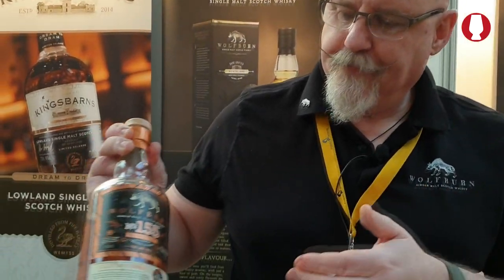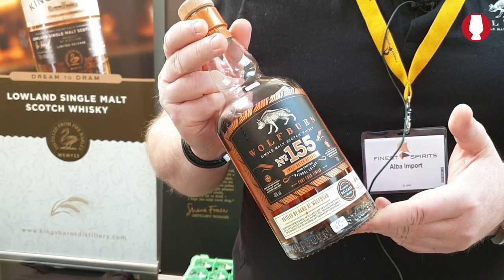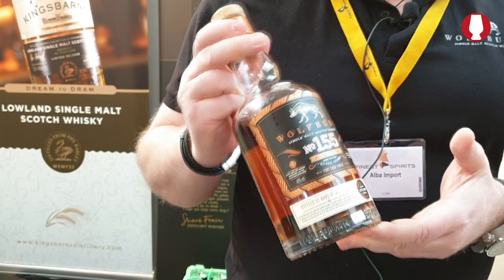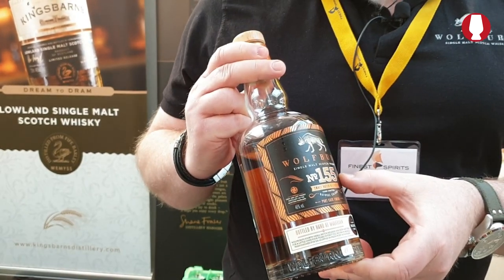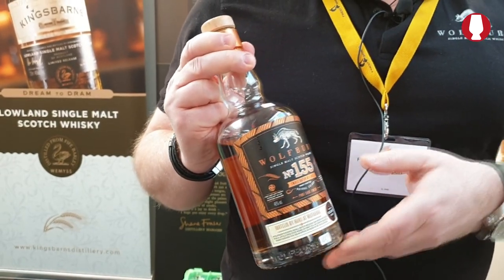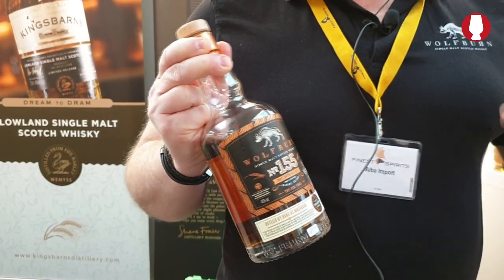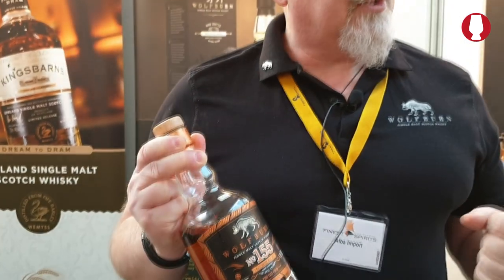Wolfburn: Mark Westmorland über den Wolfburn 155, den Spirit und das Wasser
Im Rahmen der Finest Spirits 2020 in München sprachen wir mit Brand Ambassador Mark Westmorland von Wolfburn über den neuen Wolfburn 155, wie sich ihr Spirit entwickelt und welchen Einfluss das Wasser auf den Whisky von Wolfburn hat.